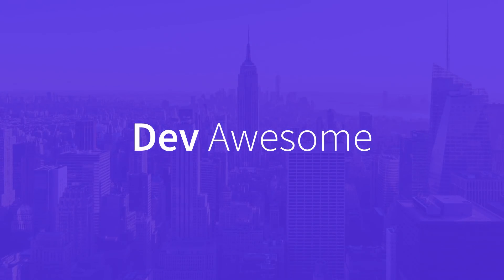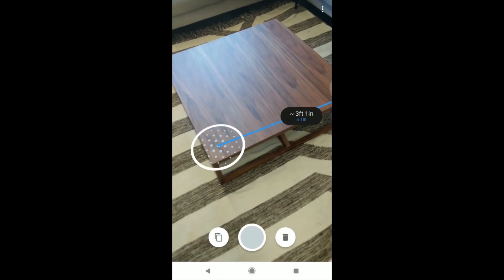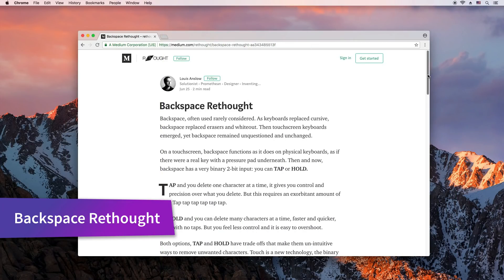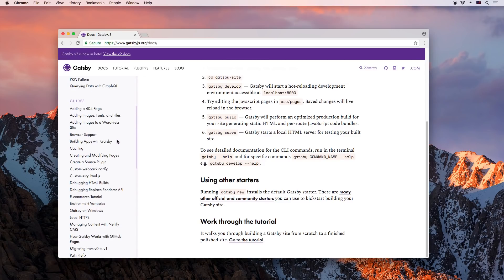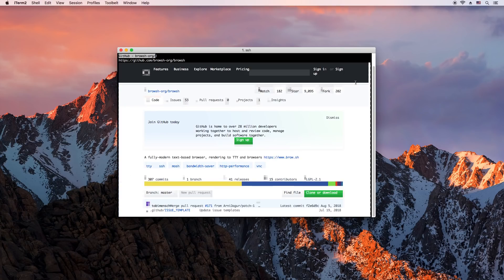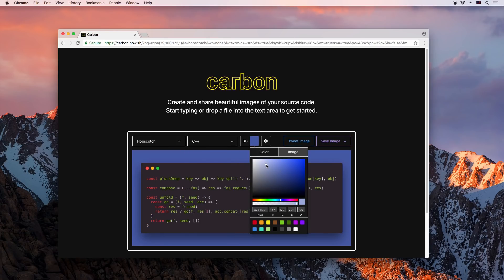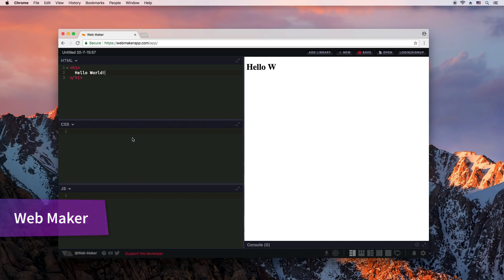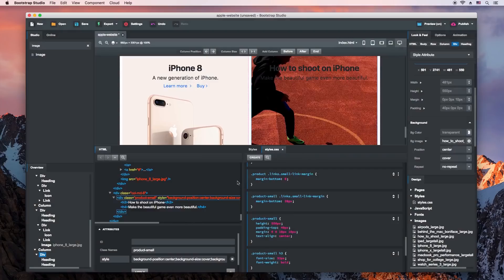10 Awesome Web Dev Tools & Resources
Dev Awesome is the channel where we share the coolest tools and ideas for developers. In this video we take a look at Google's awesome new augmented reality experiment, a couple of UNIX terminal tools, and some helpful productivity booster apps.